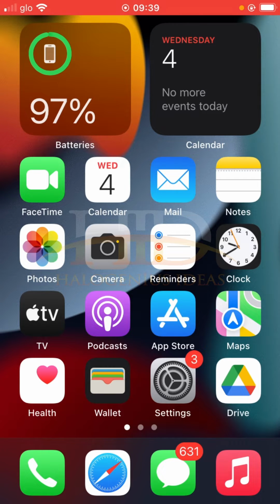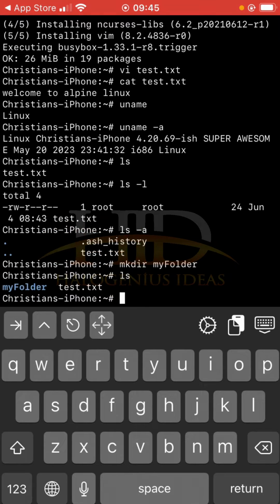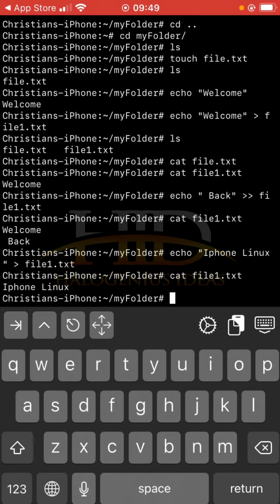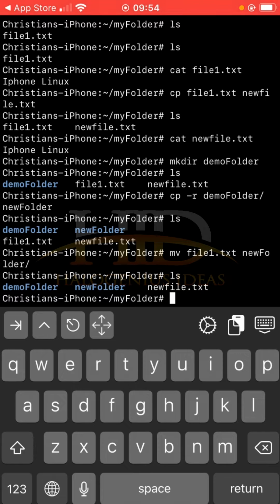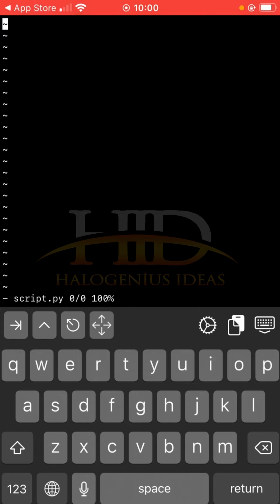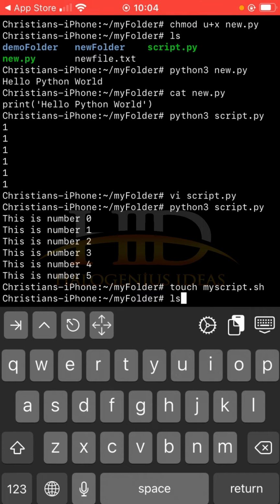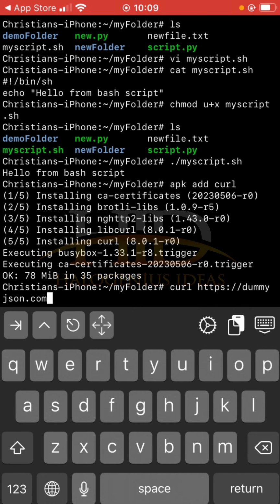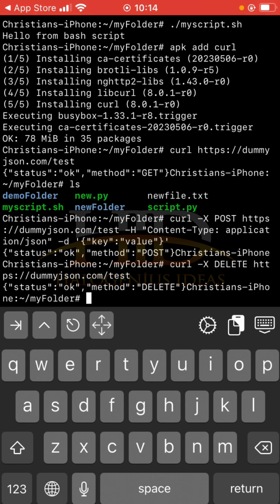Complete iSH Linux Tutorial for iPhone 2025 🔥– Master Terminal Commands, Python & Scripting on iOS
🚀 Unlock the Power of Linux on Your iPhone with this ULTIMATE iSH Shell Tutorial! Whether you're a beginner or a pro, this step-by-step guide teaches you how to run real Linux commands, Python scripts, automation, and even a full Linux environment right on your iOS device! 📱💻

🔹 📌 Timestamps:
00:00:00 – Intro & Why Use iSH Shell?
00:00:44 – iSH Installation & Setup
00:01:24 – Update Package References & Upgrade Package Versions
00:02:19 – Text Editor Installation & File Editing with Vim
00:04:15 – Basic Linux Commands (uname, ls, cd, mkdir, rm, cp, mv, whoami, pwd)
00:15:46 – Python Installation & Scripting
00:24:02 – Bash Scripting for Automation
00:27:17 – HTTP Requests with curl (GET, POST, PUT, DELETE)
00:34:05 – Conclusion

✔ Beginners who want to learn Linux
✔ Developers looking to code on iPhone
✔ Tech Enthusiasts who love automation
✔ Students learning command line basics

🔹 🚀 What You’ll Learn:
✅ Essential Linux Commands (with examples)
✅ Python Scripting in iSH
✅ Bash Automation (write your own scripts!)
✅ API Testing with curl